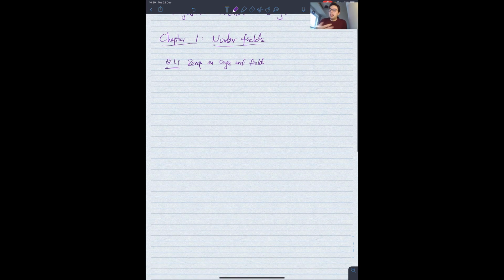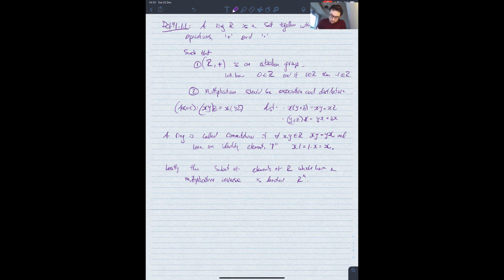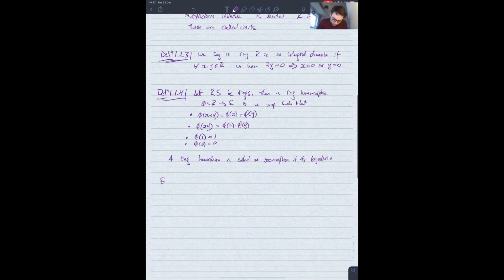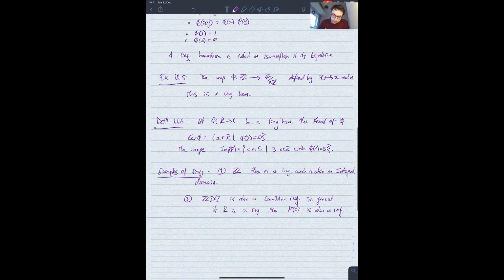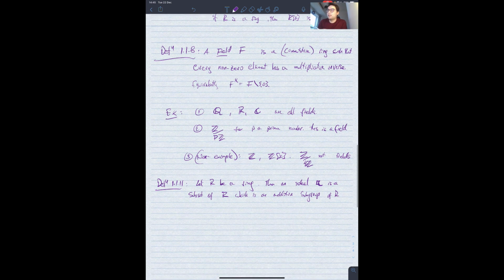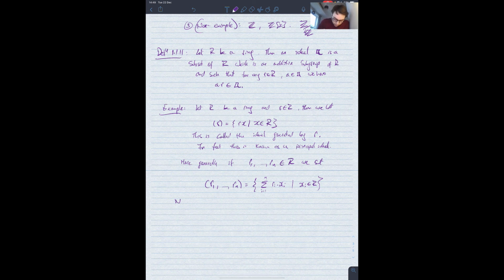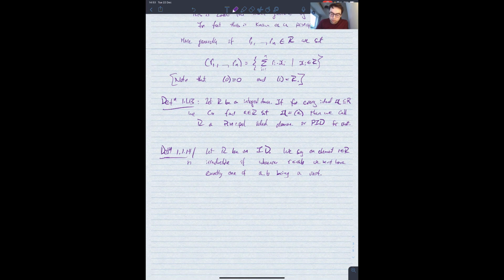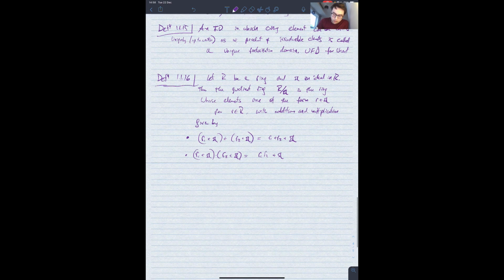Rings Part 1